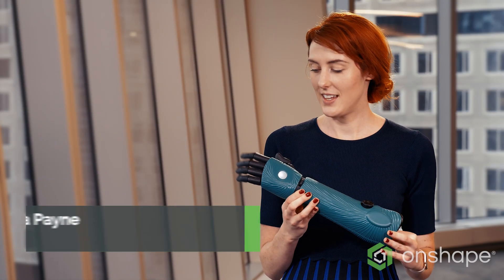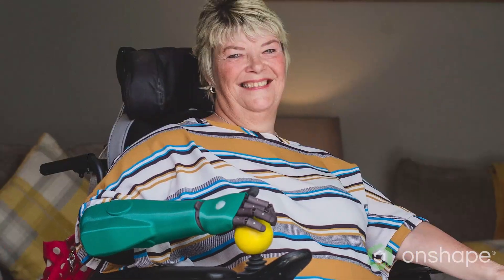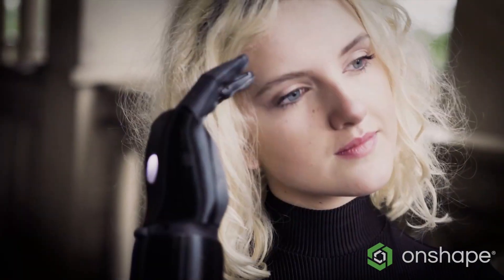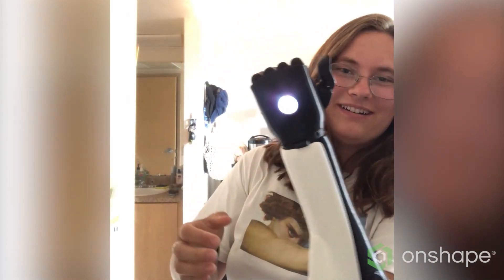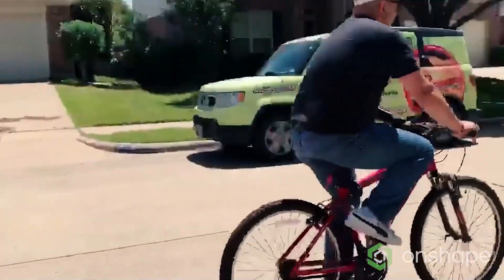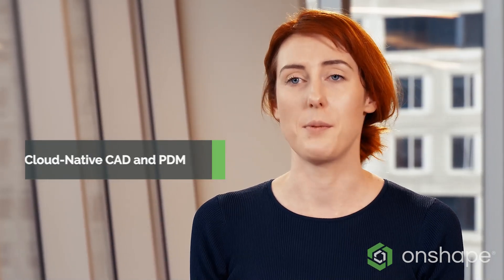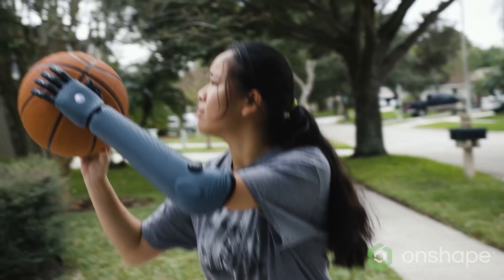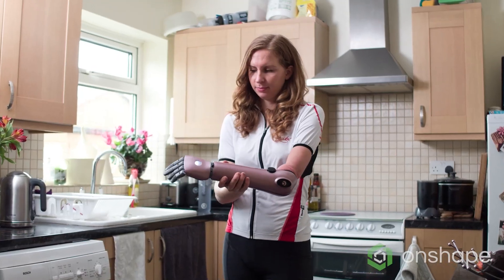Open Bionics Hero Arm designed in Onshape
Based in Bristol, UK, Open Bionics is the developer of the Hero Arm, an advanced, lightweight, 3D-printed bionic prosthetic for people with a below-elbow amputation. The Hero Arm costs 5X less than traditional bionic prosthetics, making the technology more accessible to people in need.

The team at Open Bionics chose to switch to Onshape to facilitate better collaboration between its mechanical, electrical and firmware engineering teams.